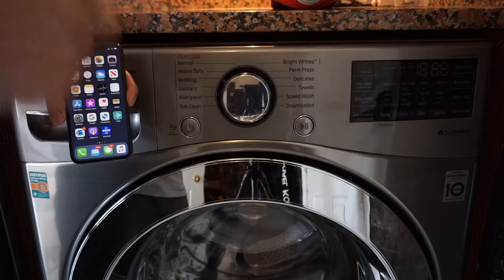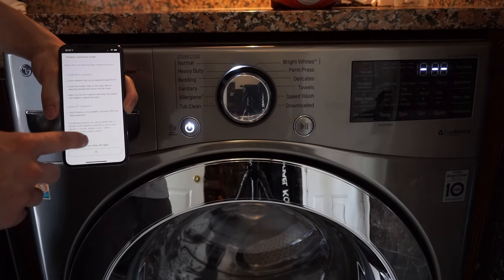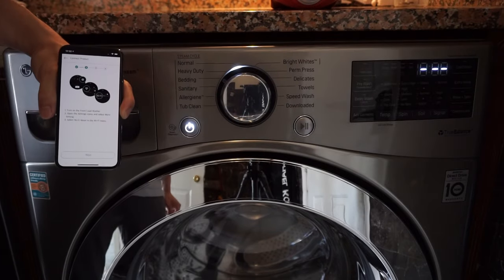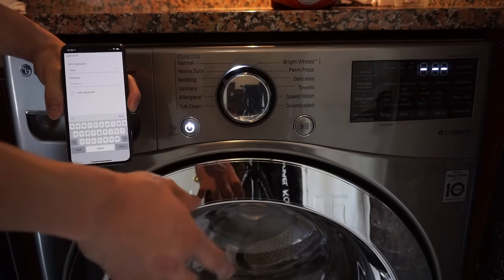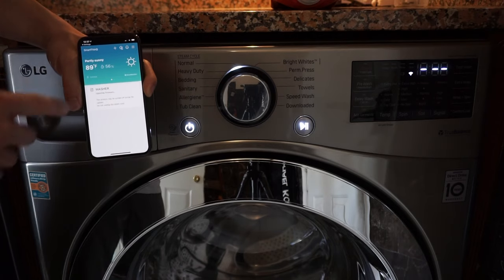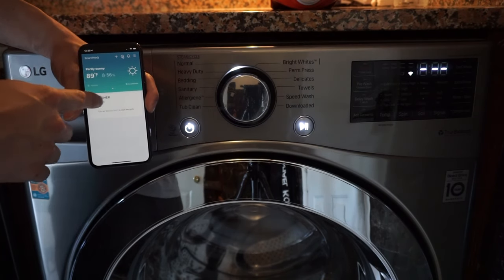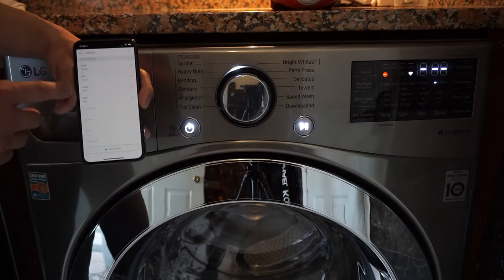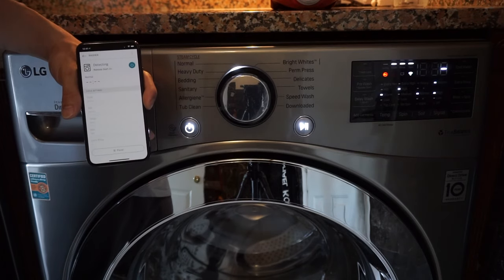Easy Connect LG Washer to Wi-Fi Step-by-Step Instructions - Smart ThinQ App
Quick and easy step-by-step instructions on connecting your LG washer appliance to your wi-fi and smartphone app.